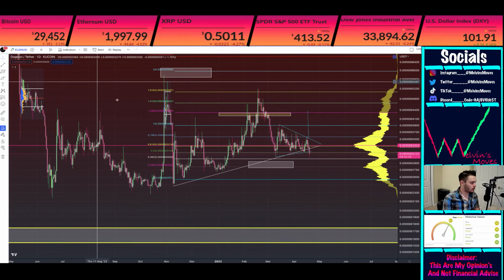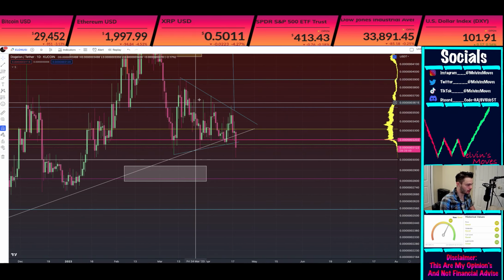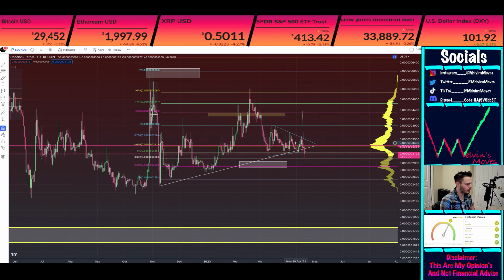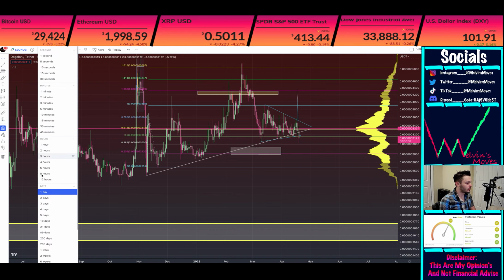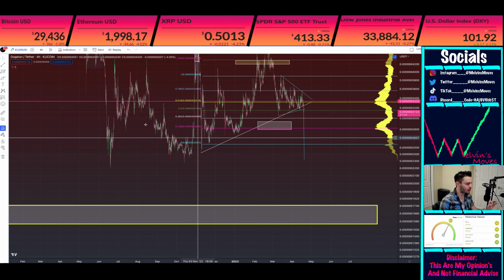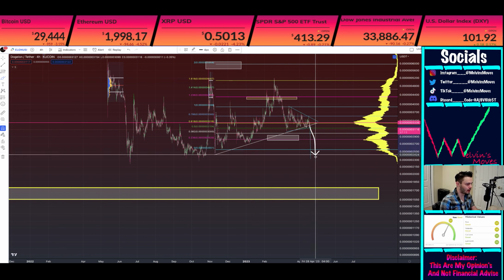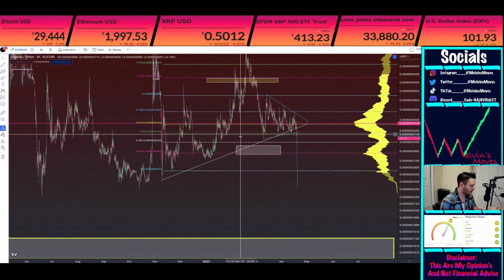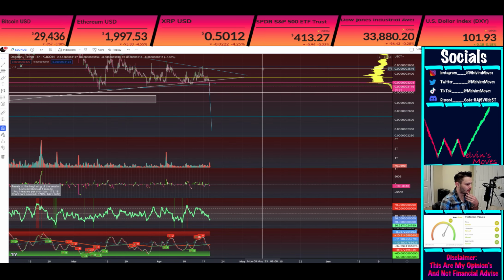Dogelon Mars Price : Fake out or Large dump on the way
Welcome to Melvin'sMoves

This video is about Dogelon Mars Technical Analysis  and my current opinion’s about the crypto market.

Need A solid Exchange to trade on? Check Out Kucoin!
You Can trade spot, features and, Margin. You can even go up to 10x Leverage without KYC!  You Also potentially Get Up to a $500.00 Bonus when You Sign Up!

Layer 1 Wallet: 0xb6b705b1ed82041d71e9e3a6ed1c9348f24c7b27
Layer 2 Wallet: 0xdf745b2bf8f04aa6561f5a2c3b590f0eed53b3d9

Dont forget to check out the Discord!!